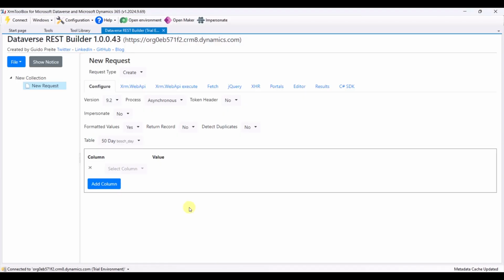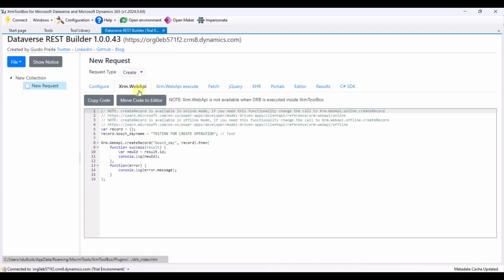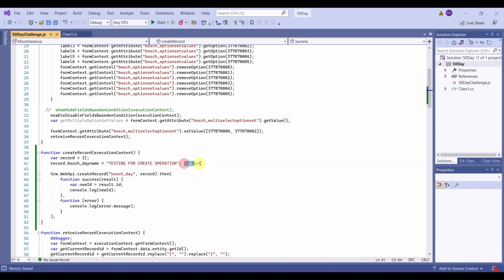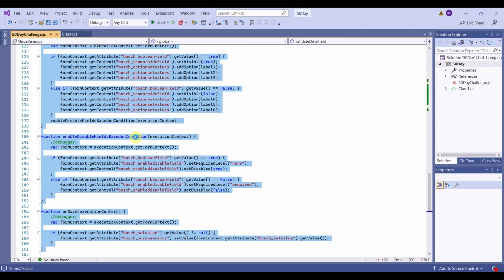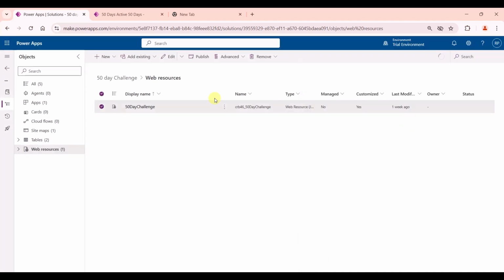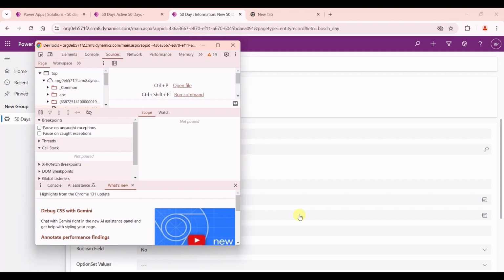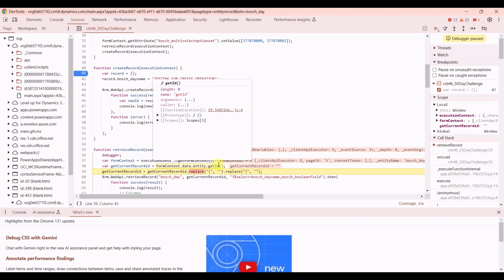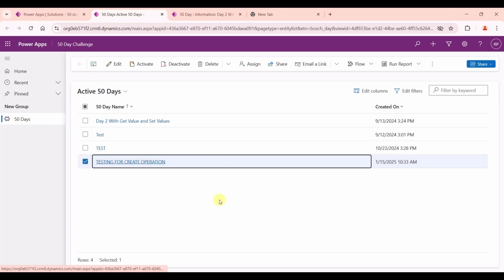Day 23: Creating New Records Programmatically with JavaScript in Dataverse / MSCRM